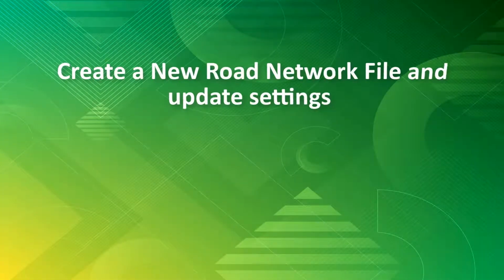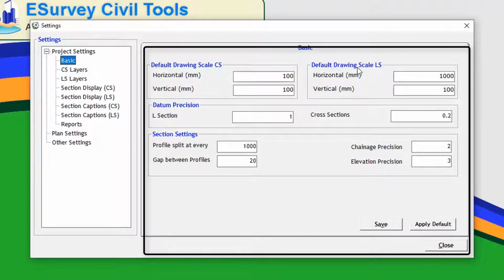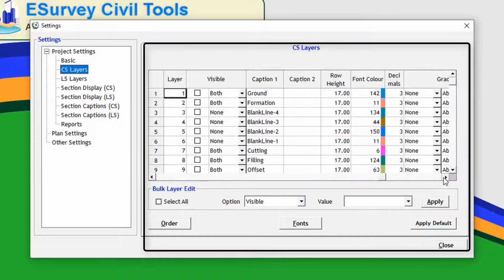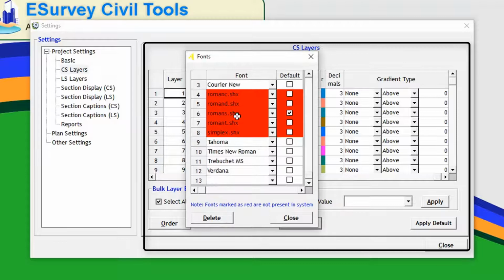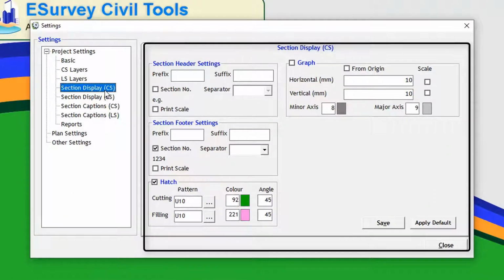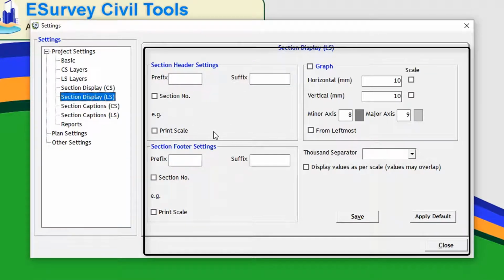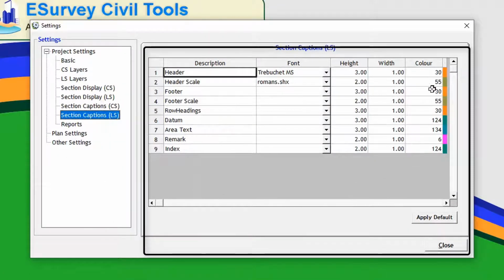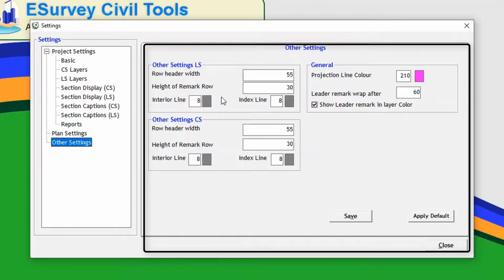Create a New Road Network Software File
Road Network Software allows you to Prepare Cross Sections of Multiple Road and you have control over how the cross-section show is prepared. You can change the  Scale, Datum, Graph visibility, area report format, order of layers and many more. When you create a new file in Road Network you can make necessary changes in the Project Settings.

Hello everyone, Welcome to the video tutorial about How to Create a New Road Network File and update settings in the ESurvey Civil Tools interface.

To create a new file, Open ESurvey Civil Tools application. In the File menu, select New File. Select the Project Type as Road Network and enter the File name, then click on the Save button.

Settings
You can set the settings for the Road Network Project by using Settings.
To update settings, in Main Menu, Select Settings.
In the Settings window that opens, you can set the settings for Project, Plan, and Others.

• Basic Settings
Select Basic in Project Settings.
To set the Default Drawing Scale for Cross Section (CS) or Longitudinal Section (CS), enter the Horizontal and Vertical Scales respectively.
Enter the Datum Precision for the L Sections and Cross Sections.
 In Section Settings, enter the distance in (meters) for Profile Width in Profile Split at Every.
Enter the Chainage Precision, Elevation Precision, and Gap between Profiles in meters.
If you want to keep default settings, Click the Apply Default button.

• CS Layers Settings
To set the Layers settings, Select CS Layers in Project Settings.
In CS Layers Tab that opens, enter the settings for CS Layers like Layer Numbers, Visibility, Captions, Text Height, RemarksOrientation, LineColor, ProjectLine, LineType, TextWidth, Font Name, Row height, Font Color, Decimal Precision, and Gradient Type.

If you want to edit all the layer settings with the same values, you can set that directly in Bulk Layer Edit.

Choose the Layers with common settings by checking the respective layer checkbox, or check the box Select All.  Select the Option and Value and click Apply as shown in the figure above.

Click the Fonts button to set the Fonts in the window that opens.
You may note that some fonts are shown in red color. That means the software is not able to locate the font files related to these fonts. The software will read fonts from the windows default font folder. Normally SHX files related to CAD are not available in the Windows Font folder. If you want these fonts to be recognized, please select a font folder of your CAD package in the common Settings window.

To keep the default settings, you can click the Apply Default button.
• LS Layers Settings
In the same way, you can apply settings for LS Layers by selecting the respective Tab.
• Section Display (CS) Settings
Select the Section Display (CS) option.
In the Section Display Tab, you can edit the Section Display Settings for CS.
In Section Header and Footer Settings, set the Prefix and Suffix. Select Section No. and Print Scale if you want to display it and choose the Separator.
In Graph, select the Horizontal and Vertical scale, Majoraxis and MinorAxis.
In Hatch, choose the Cutting and FillingPattern, Color, Spacing, and Angle.

• Section Display (LS) Settings
Select the Section Display (LS) option.
In the tab that opens, you can edit the Section Header and Footer Settings by entering Prefix, Suffix, and check the Section No. and Print Scale box if you want to display it.
Select the Graph section and set the Horizontal and Vertical Scale, Major and Minor Axis. If you want to display from the Leftmost position, check the box From Leftmost.
Select Thousand Separator.  If you want to display the values as per scale, check the checkbox.

• Section Captions (CS) Settings
Select the Section Captions (CS) option.
Here you can set the Font, Height, Width, and Color for CS Section Captions.

Select the Section Captions (LS) option.
Here you can set the Font, Height, Width, and Color for LS Section Captions.

• Reports Settings
Select the Reports Tab.
Here you can set the Project Title, Volume and Area Report Headings, Printout and Unit Settings.

• Plan Settings
Select the Plan Settings Tab.
Here, you can edit the Plan settings, which are Layer Name, Visibility, Color, and Height.
In Section Settings, you can edit the Prefix, Suffix, Thousand Separator and Distance from the Alignment.

• Other Settings
Select Other Settings Tab to set the other LS settings like Row Header Width, Height of Remark Row, Interior Line, Index Line, and General Settings Like Projection Line Color and Leader Remark Wrap details. Click Save to save the settings.